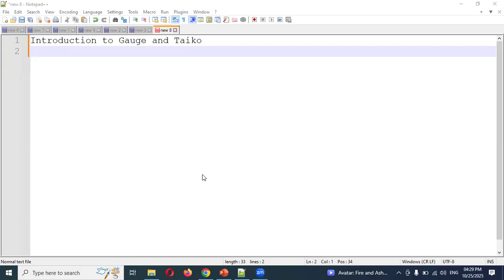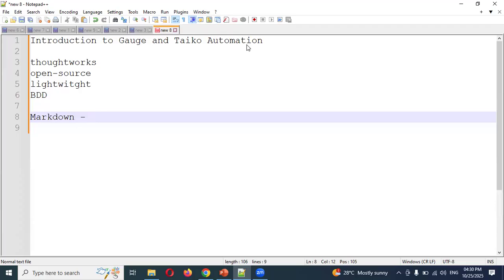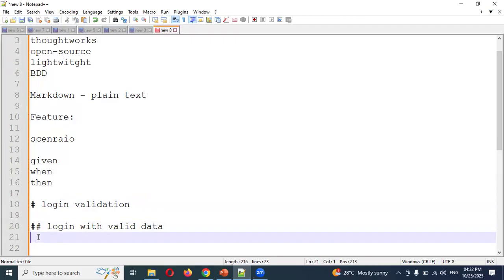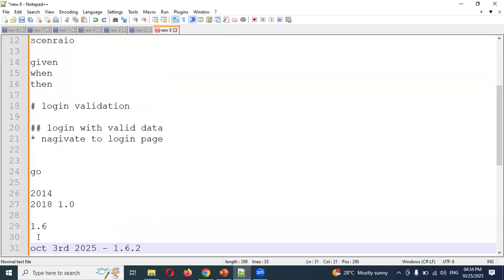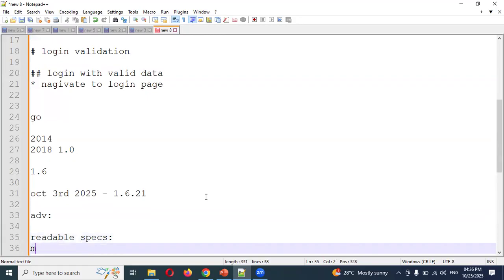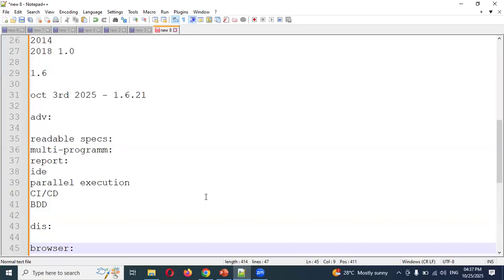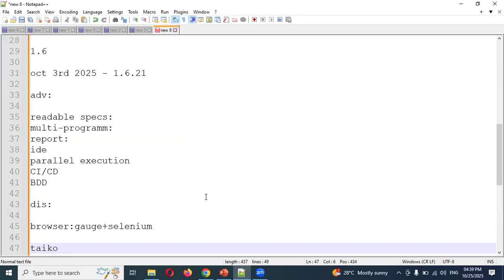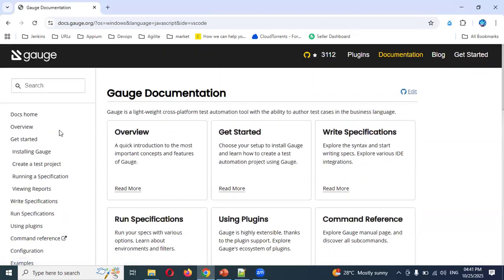Part 1: Introduction to Gauge Taiko Modern Automation Testing Framework